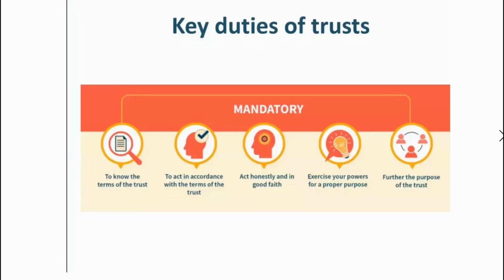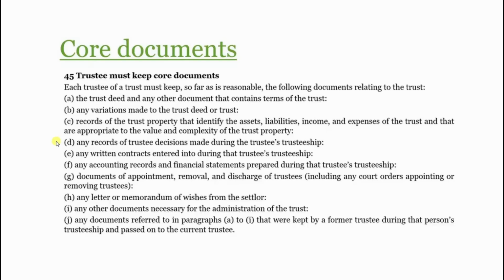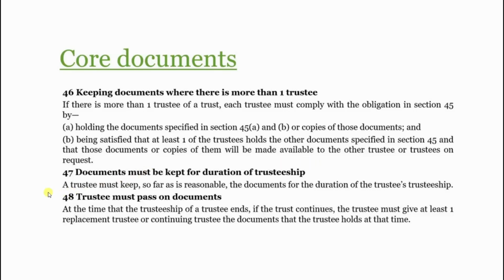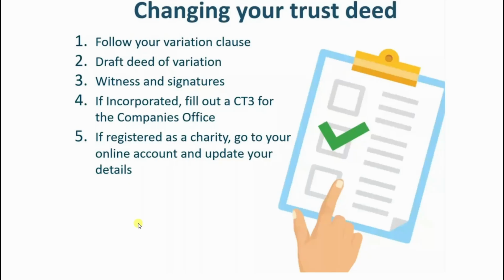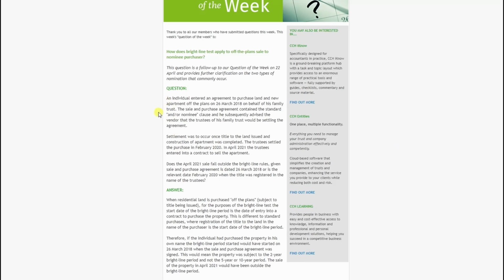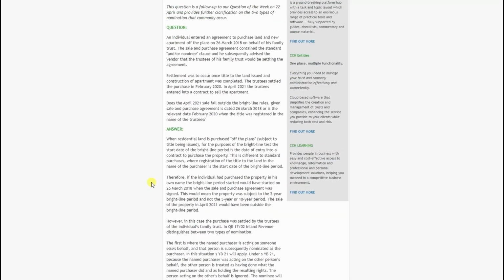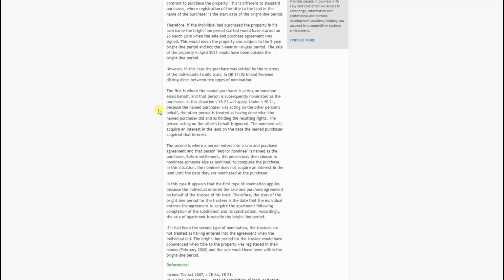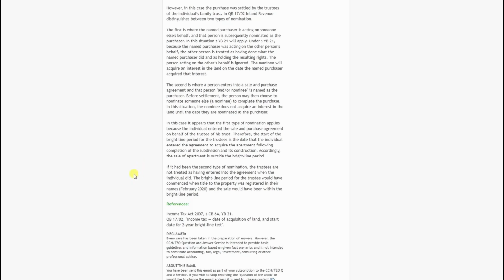Trustee Duties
In this video Ziegfried discusses Trustee duties in New Zealand. He is also sharing a Wolters Kluwer Q&A regarding the purchase of a residential property on behalf of  a family trust.